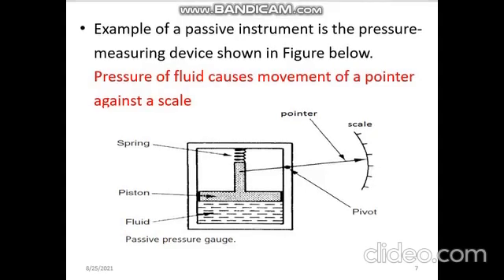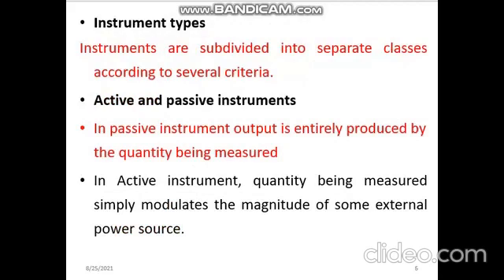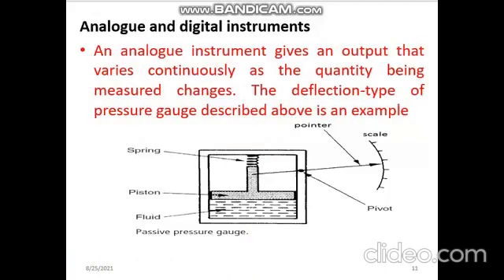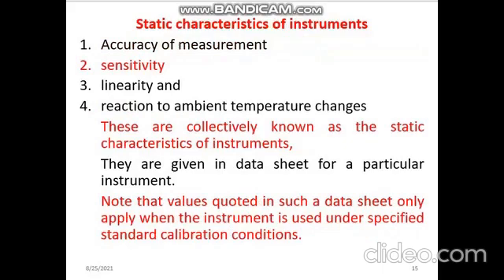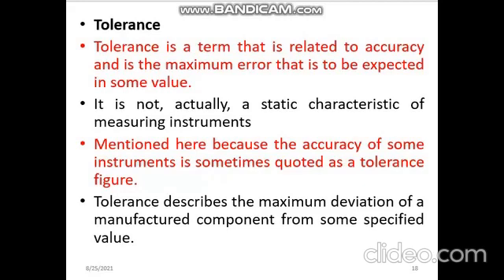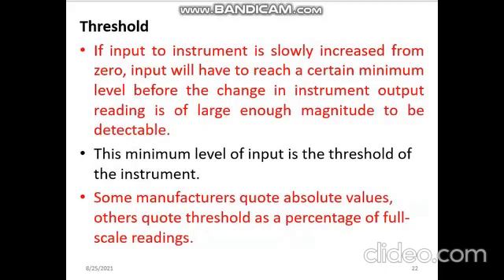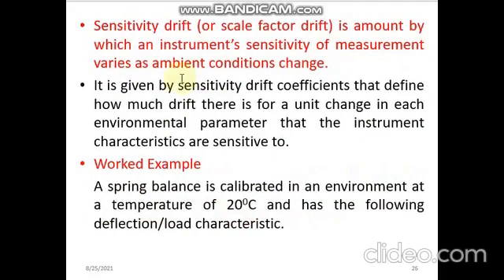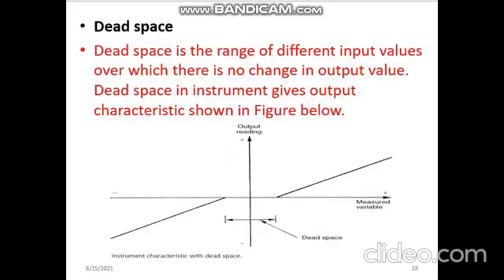CMEN308 L1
CMEN308 MEASUREMENT AND INSTRUMENTATION LECTURE VIDEO